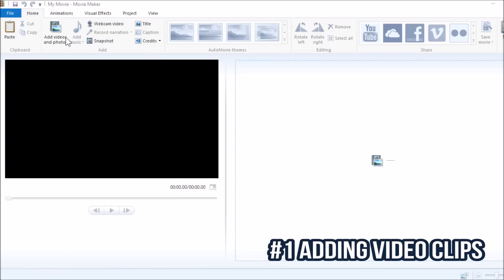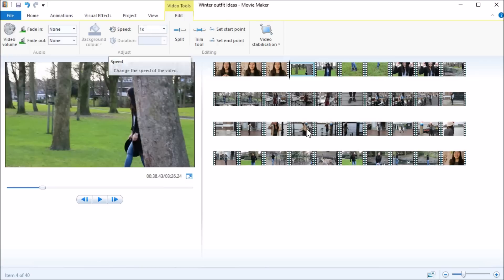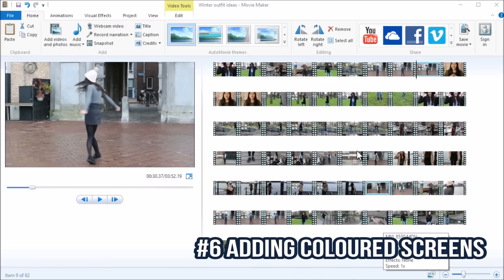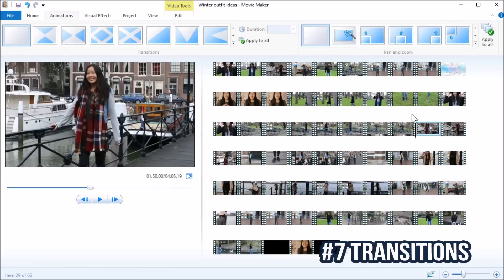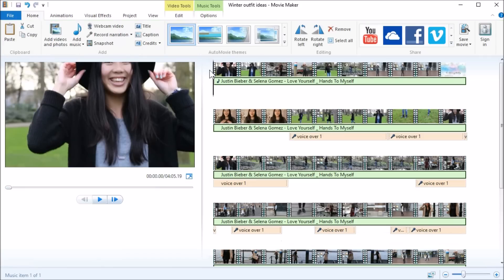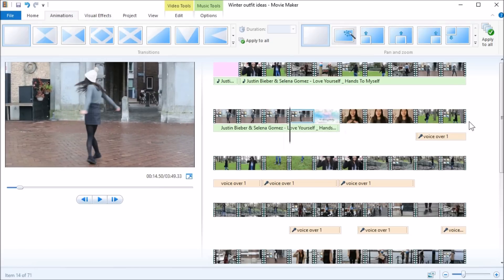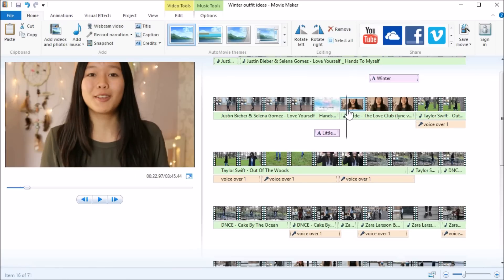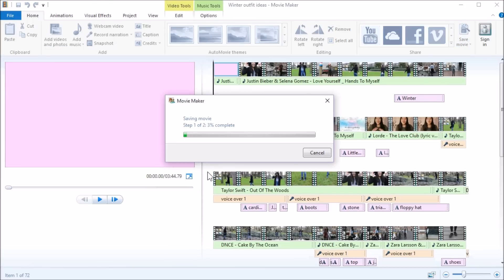How I Edit My Videos With Windows Movie Maker Tutorial | Littleworldofeline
In this video I'm showing you how I edit my videos with Windows Movie Maker! This program is easy to use and totally free! I'm showing a step by step tutorial for beginners but also if you want to know extra tricks to do effects in this editing software.

I used Windows Movie Maker version 2012 but unfortunately you cannot download it for free anymore. Try looking up ‘Windows movie maker download free’ on Google to get the software.

- Program I used to record my screen: Microsoft Expression Encoder Screen Capture
-My laptop: Acer Aspire E1

00:34 Adding video clips
00:41 Changing volume
00:58 Splitting and trimming
02:01 Changing speed
03:21 Making intro
03:38 Adding coloured screens
05:34 Transitions
06:11 Adding voice over
06:45 Adding music
07:10 Editing intro
07:51 Adding coloured effects
08:56 Adding and editing text
11:51 Saving movie

FAQ:
♡ Where are you from? - The Netherlands but I'm actually Indonesian
♡ Which camera do you use? - Canon Eos 700D + 50mm 1.8 lens
♡ Which program do you use to edit? - Windows Movie Maker